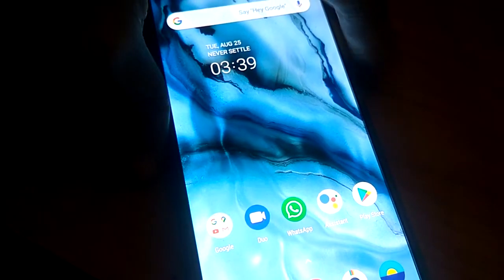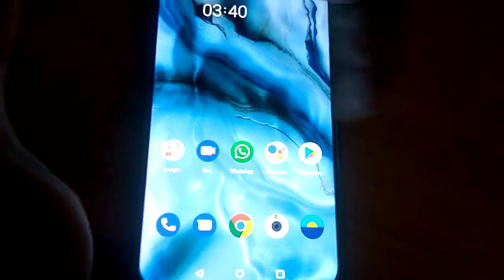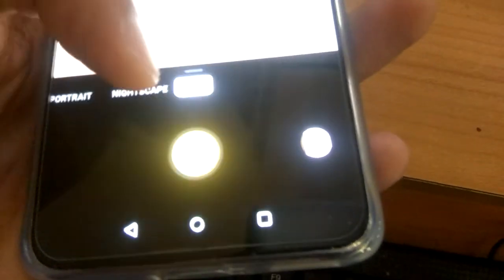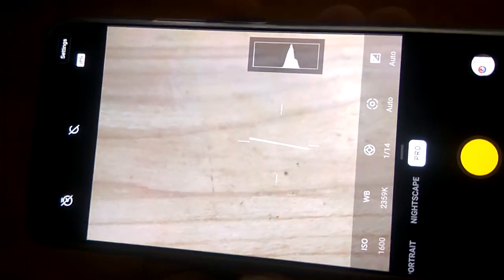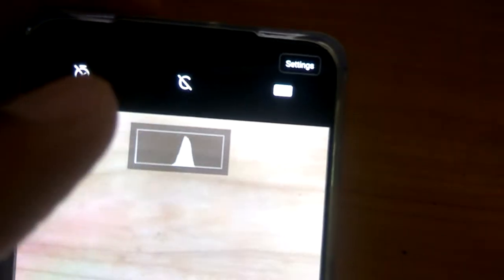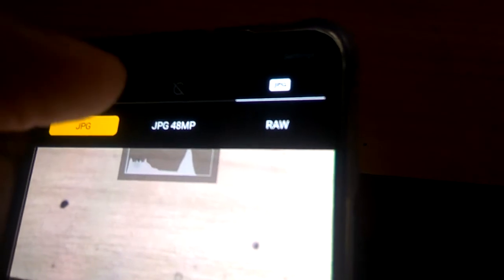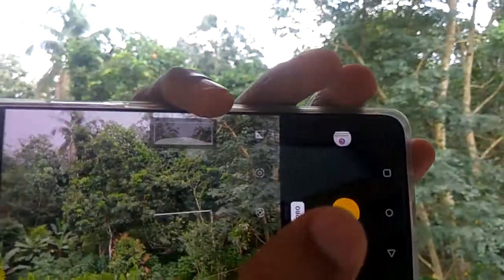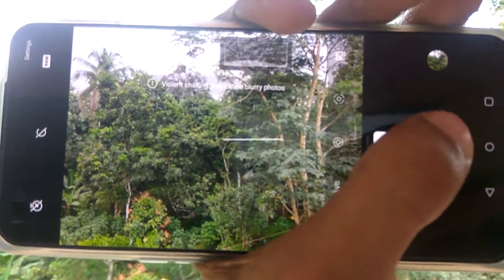OnePlus Nord : How to Shoot RAW/DNG Photos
How to Shoot RAW/DNG Photos in OnePlus Nord
Open the Camera app and select Pro mode. Tap ON icon to enable RAW capture.
All RAW/DNG photos are stored in the same folder as the regular JPEG photos on your OnePlus